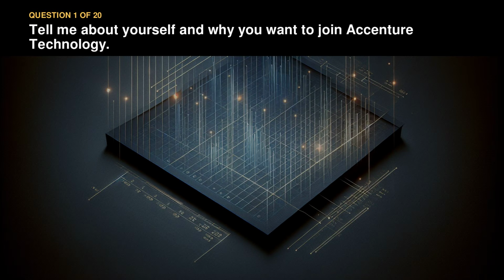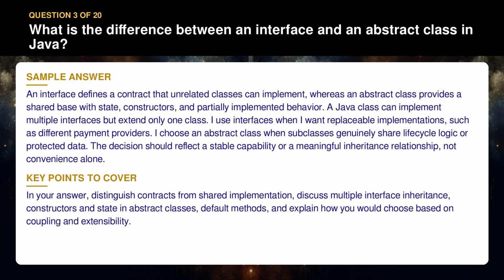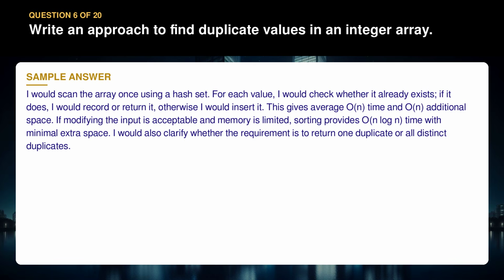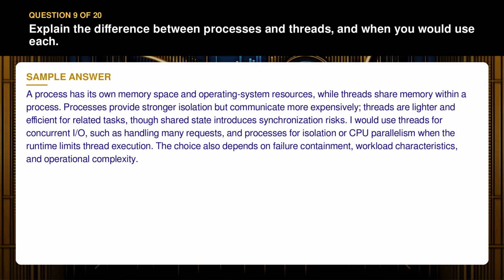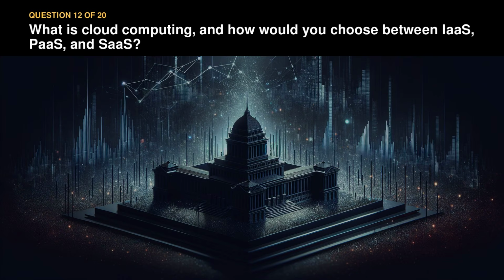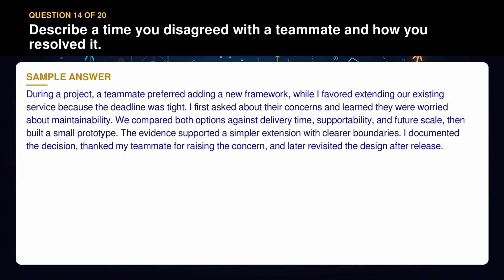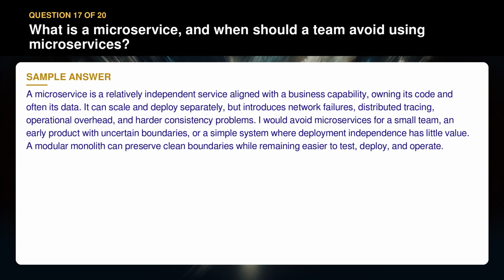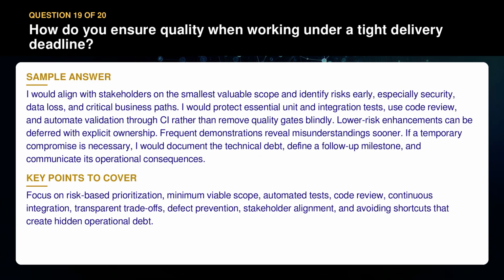Accenture Technology Interview Questions & Answers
In this video, we cover 20 essential questions and answers to help you prepare for your Accenture Technology interview. From explaining object-oriented programming to troubleshooting production issues, this guide provides the insights you need to impress your interviewers and secure your position.
0:00 – Introduction
0:20 – Q1: Tell me about yourself and why you want to join Accenture Technology.
1:18 – Q2: How would you explain object-oriented programming to a nontechnical client?
2:15 – Q3: What is the difference between an interface and an abstract class in Java?
3:12 – Q4: How would you troubleshoot a production application that suddenly became slow?
4:08 – Q5: What is normalization in databases, and when might you denormalize?
5:04 – Q6: Write an approach to find duplicate values in an integer array.
5:54 – Q7: How do you compare REST and SOAP when designing an integration for an enterprise client?
6:51 – Q8: What steps would you follow to secure a REST API?
7:47 – Q9: Explain the difference between processes and threads, and when you would use each.
8:45 – Q10: How would you design a scalable file-upload service for an Accenture client?
9:42 – Q11: What is the purpose of CI/CD, and how would you improve a weak pipeline?
10:40 – Q12: What is cloud computing, and how would you choose between IaaS, PaaS, and SaaS?
11:41 – Q13: How would you optimize a SQL query that is taking too long?
12:39 – Q14: Describe a time you disagreed with a teammate and how you resolved it.
13:32 – Q15: What is the difference between unit, integration, and end-to-end testing?
14:29 – Q16: How do you handle a project requirement that is ambiguous or constantly changing?
15:26 – Q17: What is a microservice, and when should a team avoid using microservices?
16:23 – Q18: How would you prevent race conditions when multiple requests update the same record?
17:19 – Q19: How do you ensure quality when working under a tight delivery deadline?
18:17 – Q20: What questions would you ask before starting a technology solution for a client?
19:16 – Like & Share
In this video, you'll learn how to articulate your experiences, explain complex technical concepts, and navigate common interview scenarios. About Interview Guide: Interview Guide is a YouTube channel dedicated to tech interview preparation. We publish concise interview Q&A videos covering programming concepts, system design, data structures, and role-specific prep for software engineers.